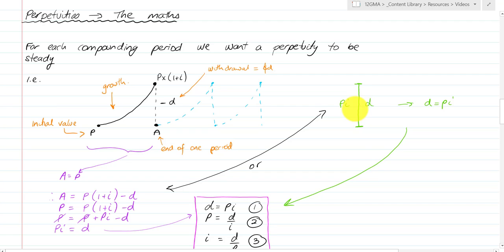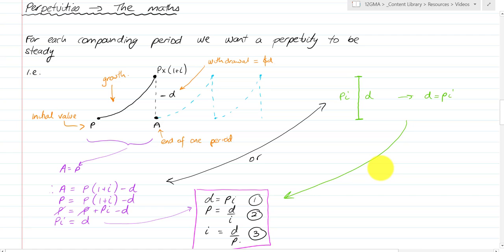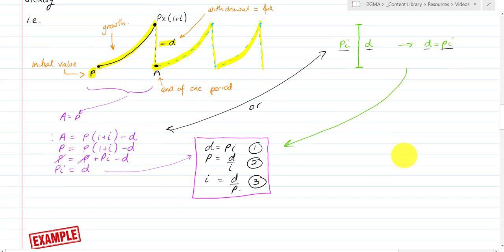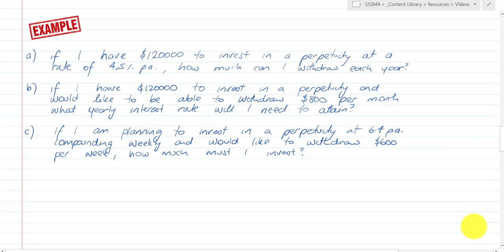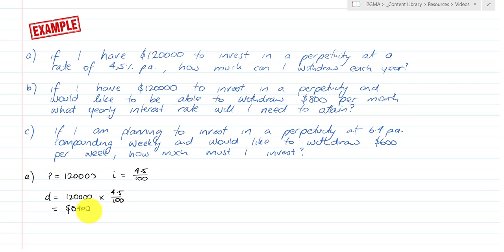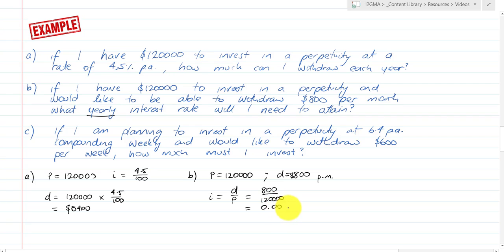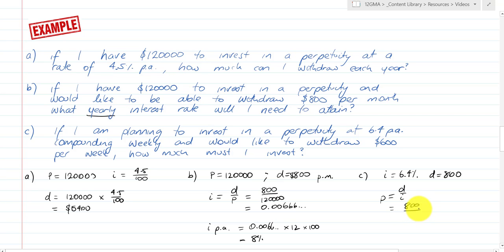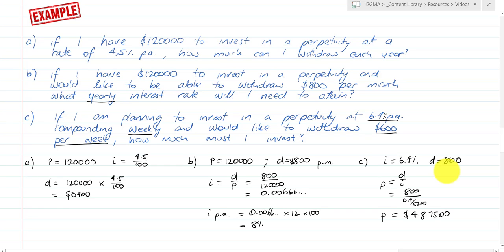General Mathematics - U4T1 - Loans, investments and annuities part 2 video 10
In this video we explore some examples of perpetuities.